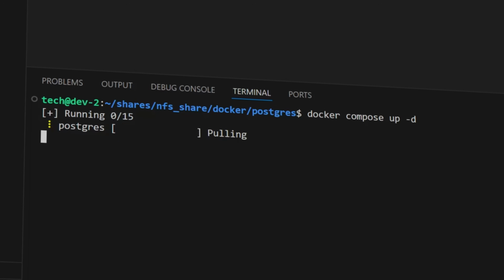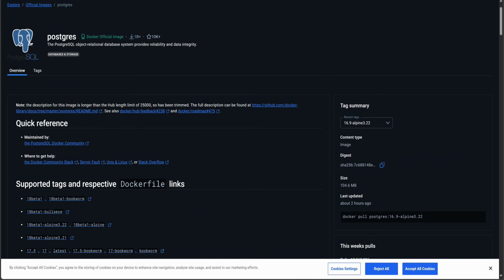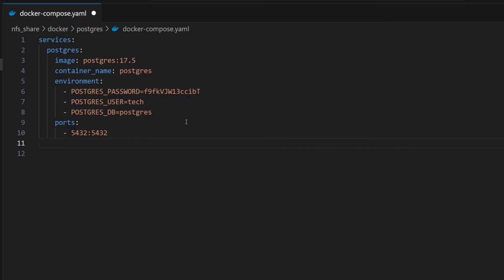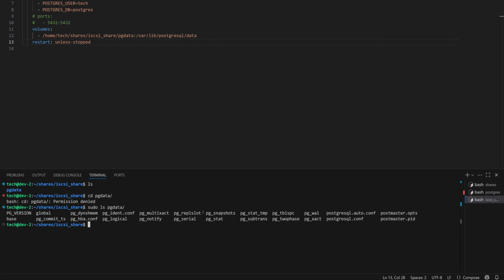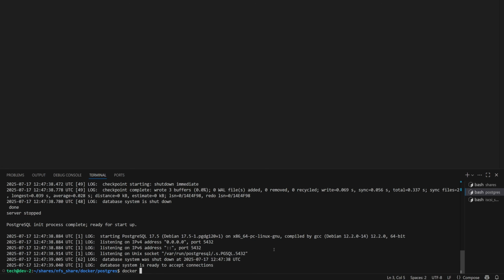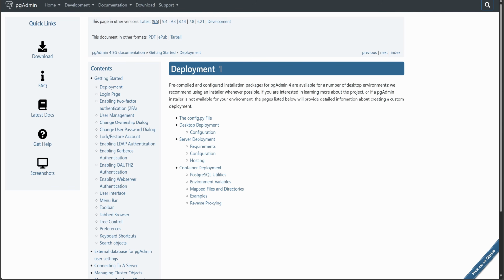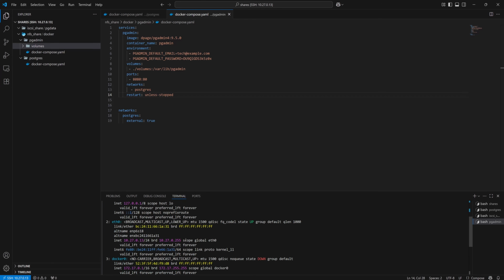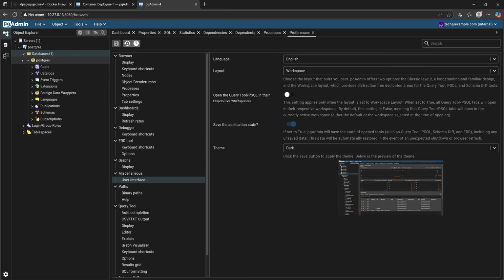Step-by-Step Guide to self-host Postgres and pgAdmin Yourself - #36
In this video, we set up a PostgreSQL database in Docker and deploy PG Admin for easy web-based management. You’ll learn to configure Docker Compose, set environment variables, map volumes, and connect both containers on a custom network. You’ll see how to get both PostgreSQL and PG Admin running smoothly and ready for future applications that need a database connection.

✓ Setting up Postgres in Docker with persistent storage
✓ Deploying pgAdmin for database management
✓ Connecting services through a custom Docker network

*Timestamps*
00:00 - Setup Postgres with pgAdmin
00:22 - Setting Up Postgres in Docker
06:17 - Create Custom Docker Network
08:15 - Setting Up pgAdmin in a Separate Compose File
12:09 - Connect pgAdmin to Postgres